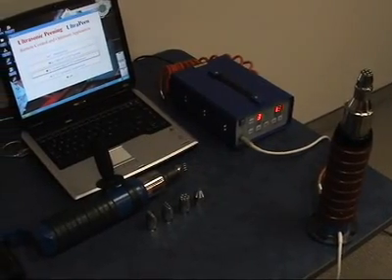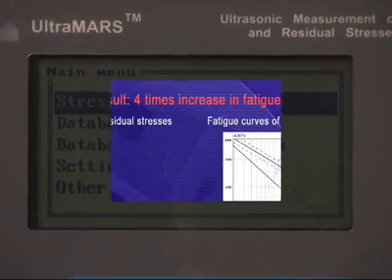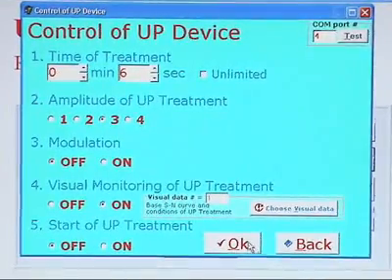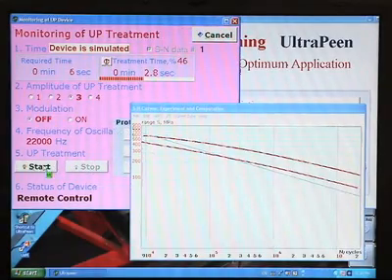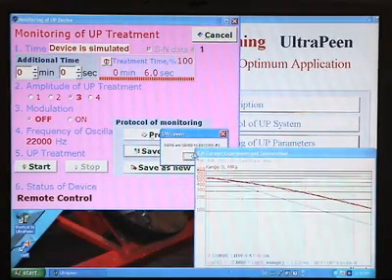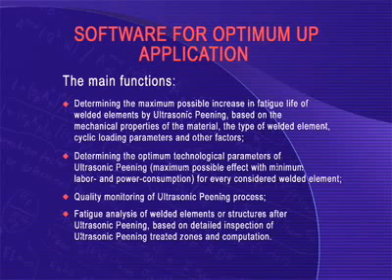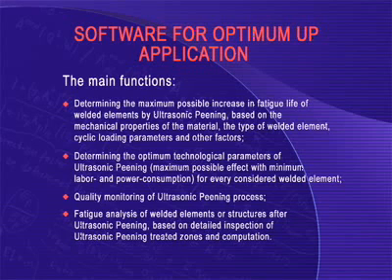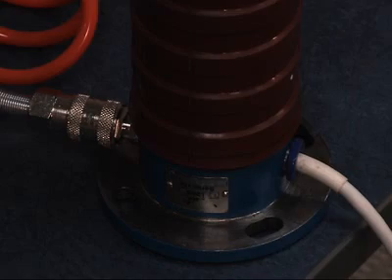ultra peening description